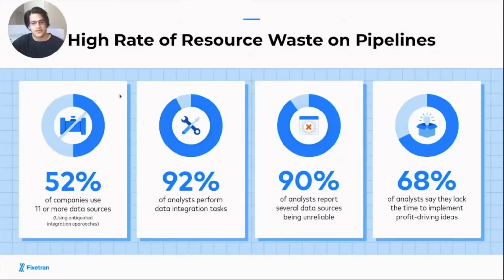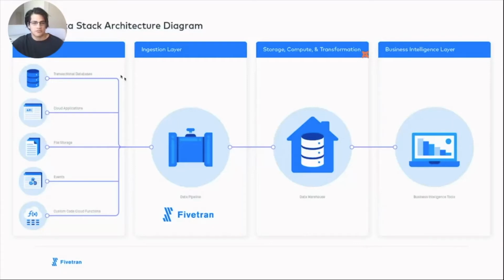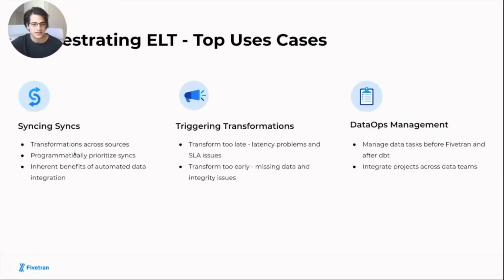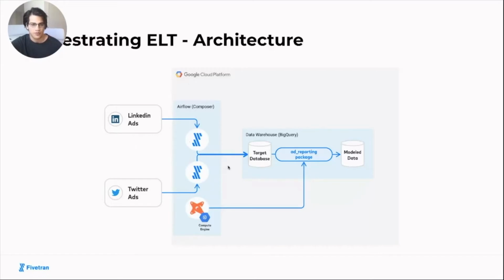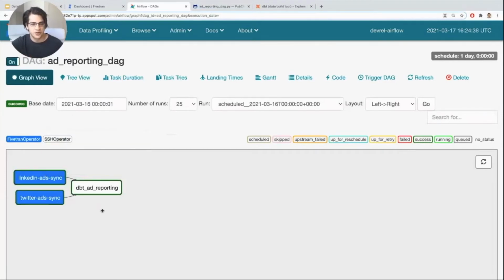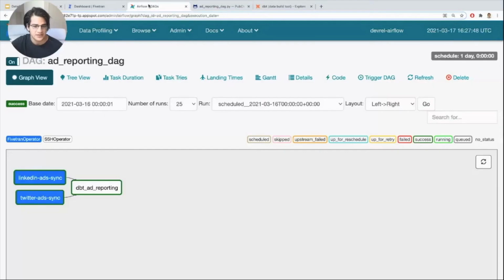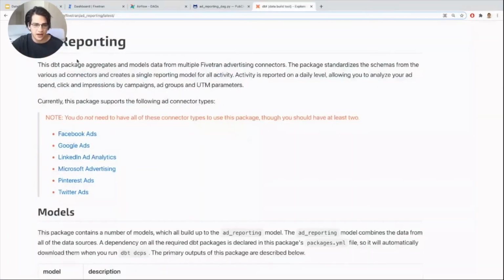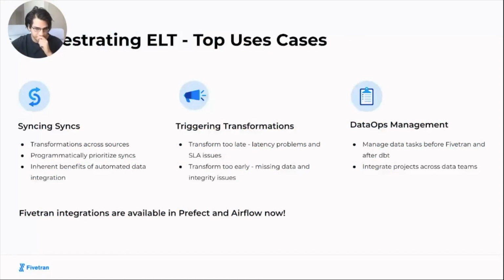DataOps Unleashed Dataops Automation and Orchestration With Fivetran, Dbt, and the Modern Data Stack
Dataops Automation and Orchestration With Fivetran, Dbt, and the Modern Data Stack presented by Nick Acosta, Developer Advocate at Fivetran.

Many organizations struggle with creating repeatable and standardized processes for their data pipeline. Fivetran reduces pipeline complexity by fully managing the extraction and loading of data from a source to a destination and orchestrating transformations in the warehouse.

This talk explains and evaluates the various benefits currently available using a DataOps approach with Fivetran and the rest of the modern data stack.